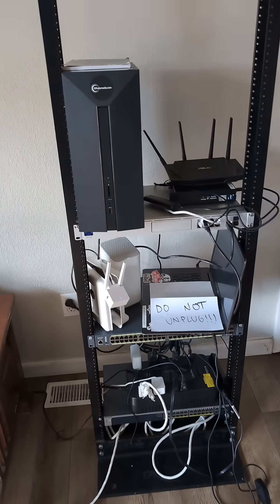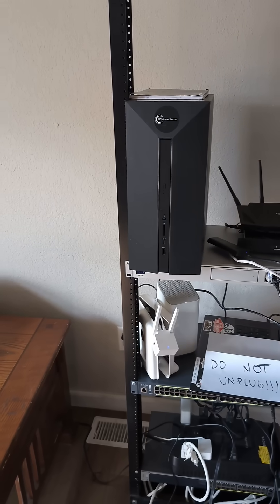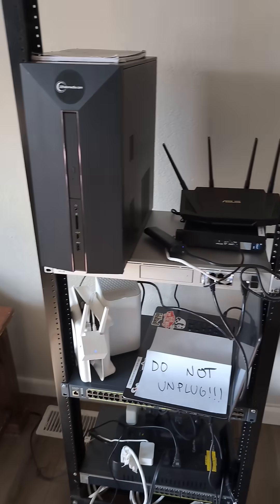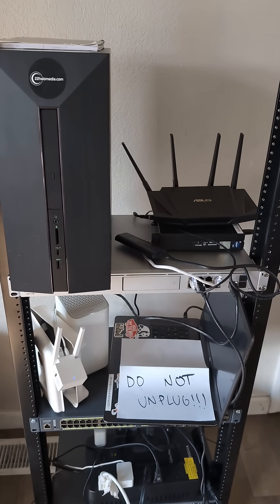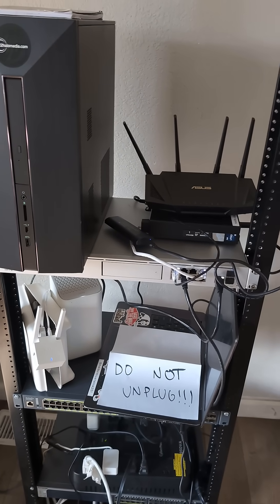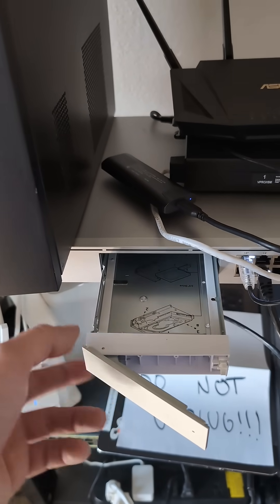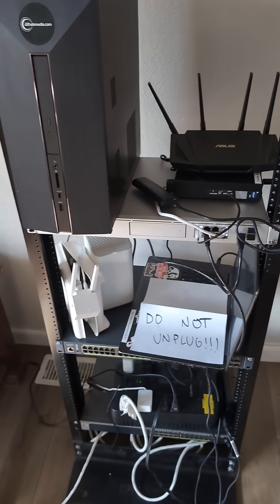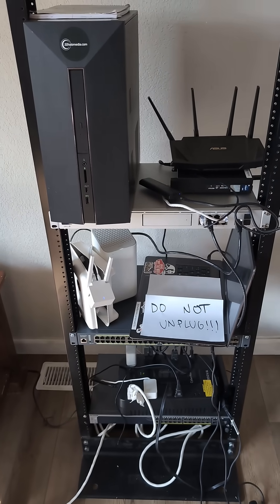state of the rack